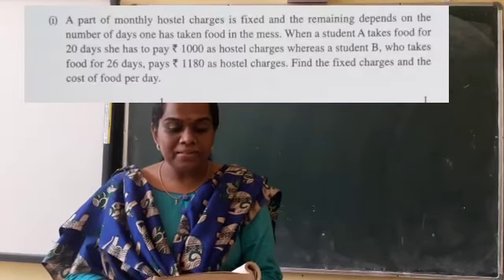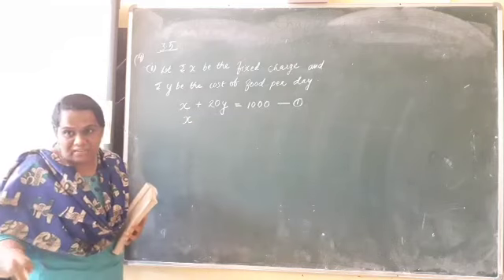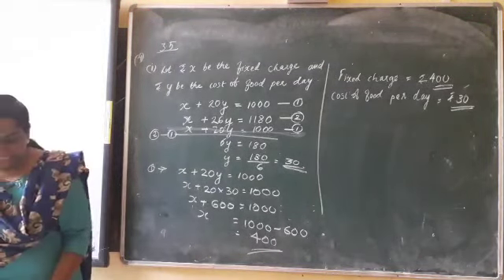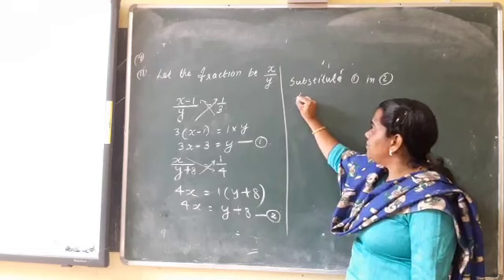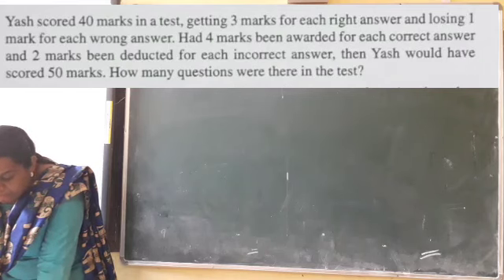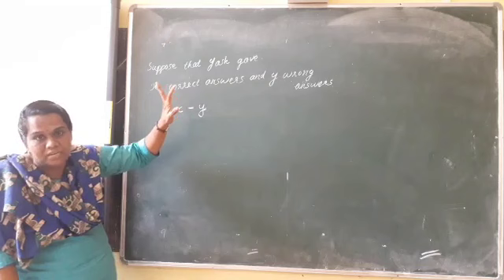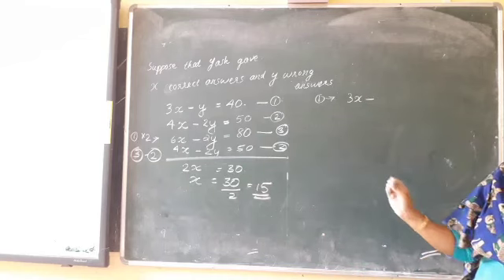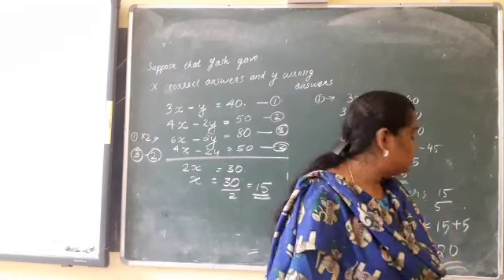class 10 Maths Ex 3.5 Qn 4 (part-1)